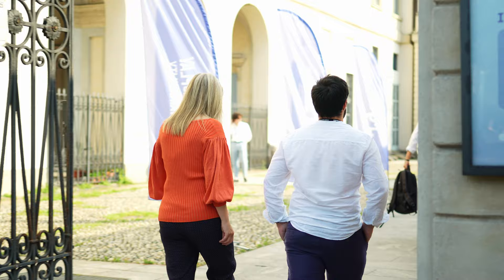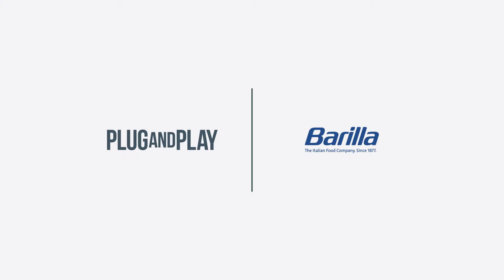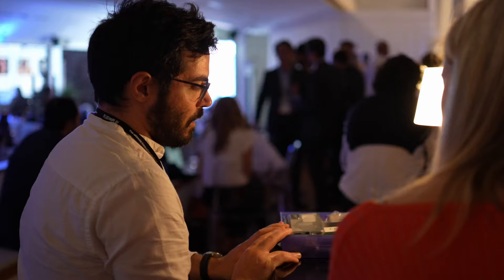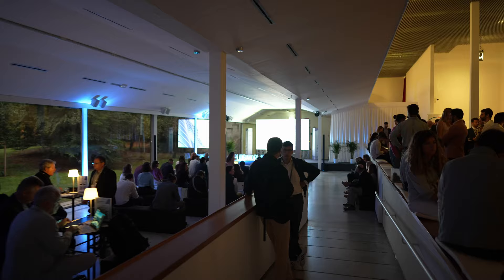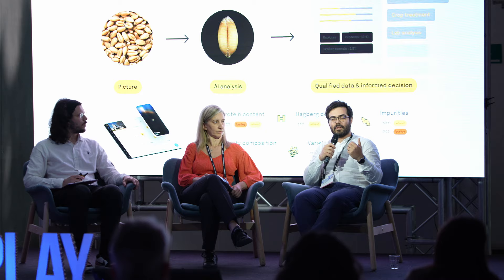Transforming Food Quality Control: The Success Story of Barilla & Inarix | Plug and Play Italy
In 2022, Plug and Play facilitated an introduction between Barilla, the world's largest pasta producer, and the cutting-edge agtech startup Inarix. In this case study, witness firsthand how Barilla and Inarix collaborated to create a flexible and efficient system utilizing image recognition and machine learning for quality control in the food industry.

Are you ready to join the food revolution? Explore our exclusive Food & Beverage program today and be a part of the transformation

About Plug and Play:
Plug and Play connects the best technology startups and the world’s largest corporations. We run over 50 industry-themed accelerator programs a year in cities across the world.